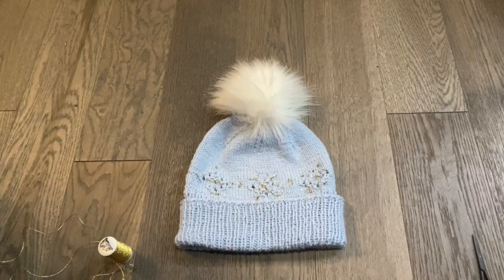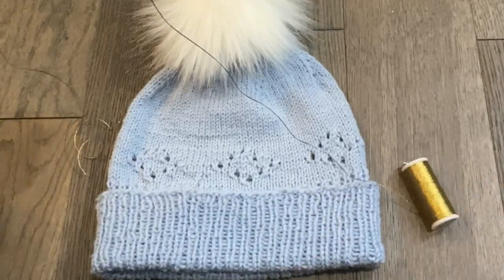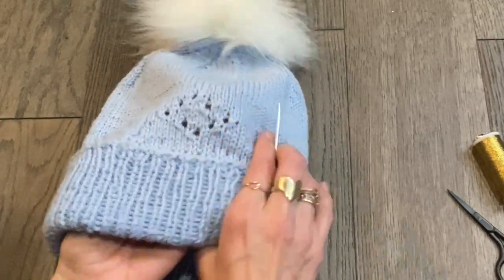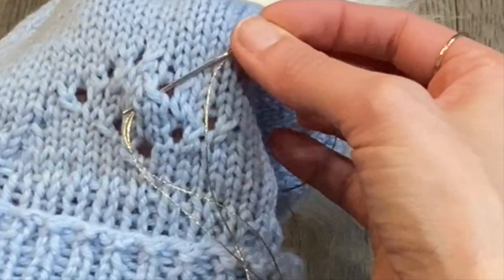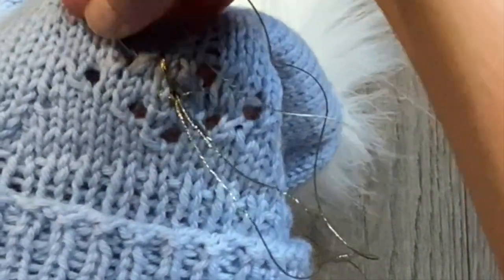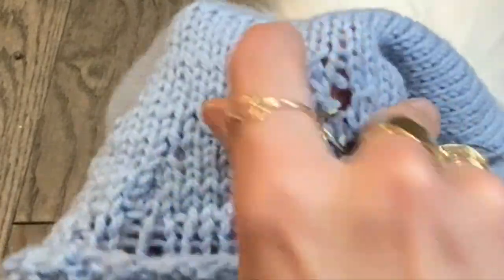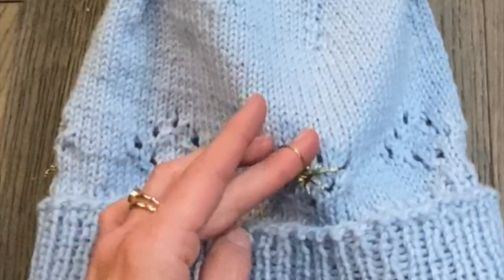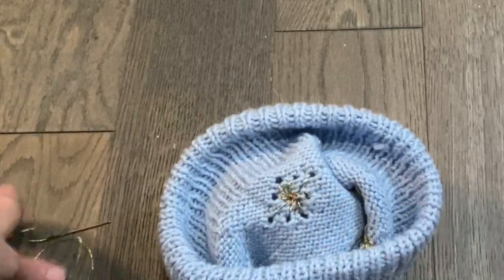Kristy Glass Knits: An Embroidery Tutorial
ravelry: kristyglass